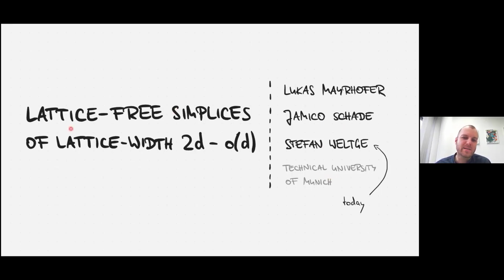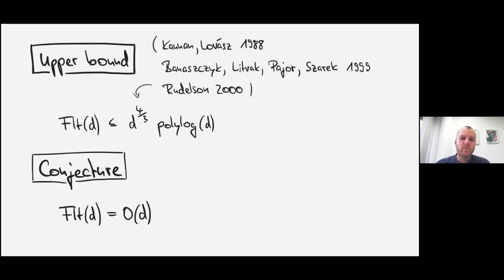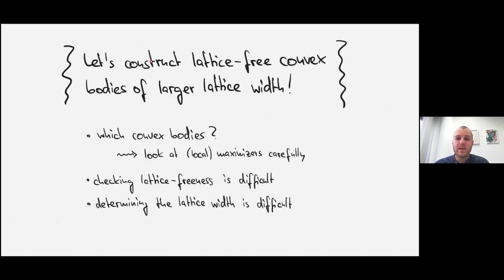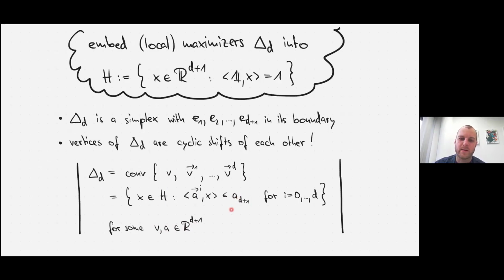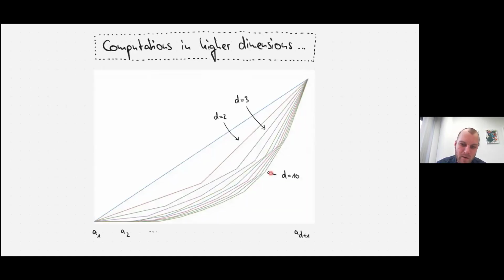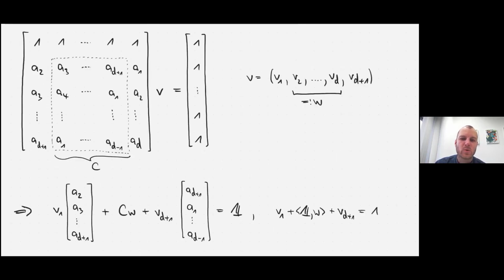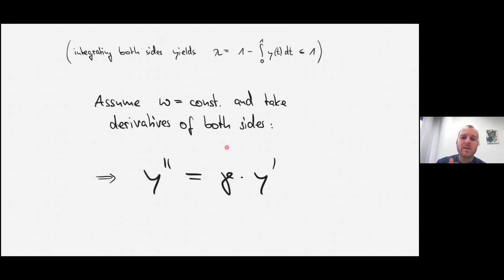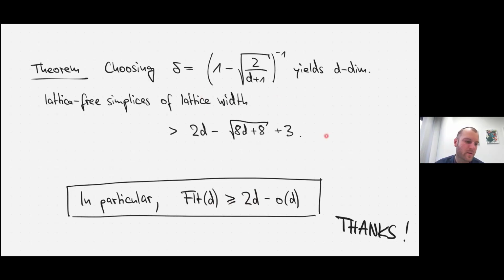Stefan Weltge: Lattice-free simplices with lattice width 2d - o(d)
The Flatness theorem states that the maximum lattice width Flt(d) of a d-dimensional lattice-free convex set is nite. It is the key ingredient for Lenstra's algorithm for integer programming in xed dimension, and much work has been done to obtain bounds on Flt(d). While most results have
been concerned with upper bounds, only few techniques are known to obtain lower bounds. In fact, the previously best known lower bound Flt(d) greater or equals 1:138d arises from direct sums of a 3-dimensional lattice-free simplex.
In this work, we establish the lower bound Flt(d) = 2d - O(sqrt(d)), attained by a family of lattice-free simplices. Our construction is based on a differential equation that naturally appears in this context.
Additionally, we provide the rst local maximizers of the lattice width of 4- and 5-dimensional latticefree convex bodies.
This is joint work with Lukas Mayrhofer and Jamico Schade.